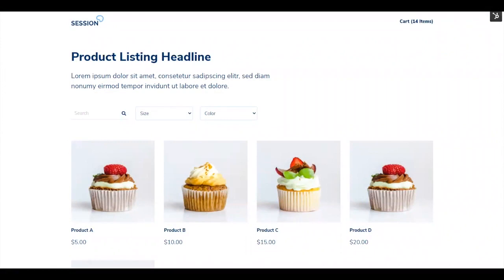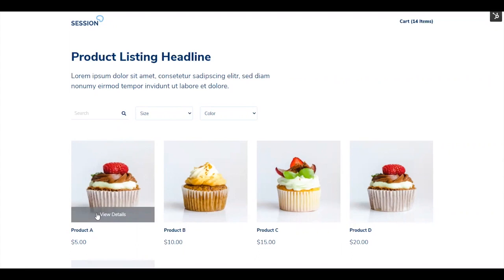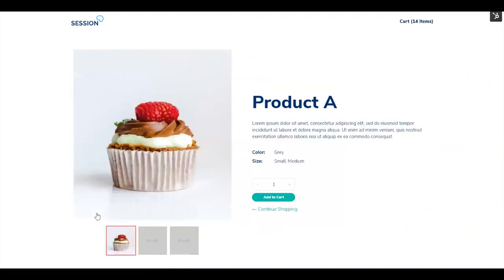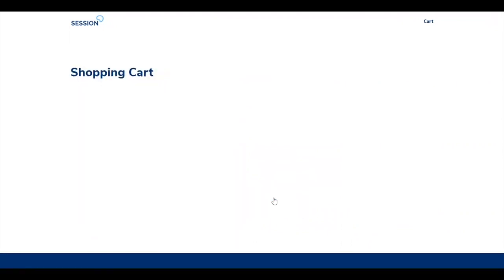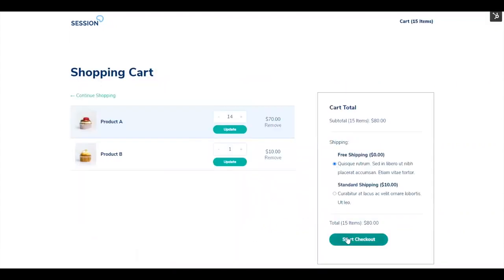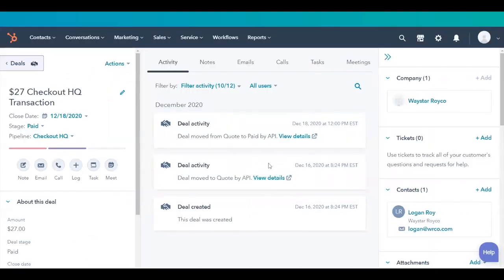Checkout HQ App Demo | HubSpot CMS App Accelerator 2020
Checkout HQ is an app that was created for HubSpot's App Marketplace as part of our accelerator program. This demo video gives a quick overview of the features and functionality the app offers to HubSpot users.